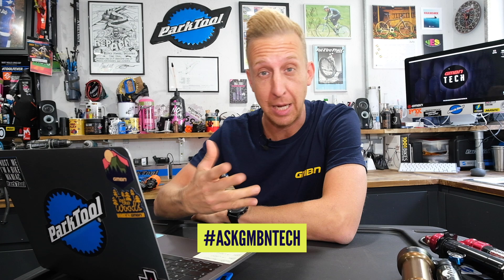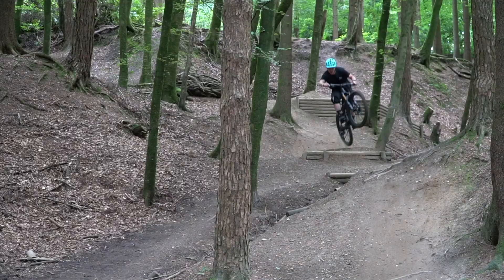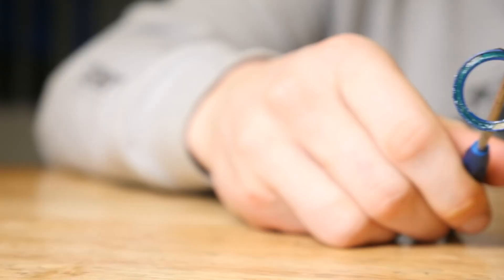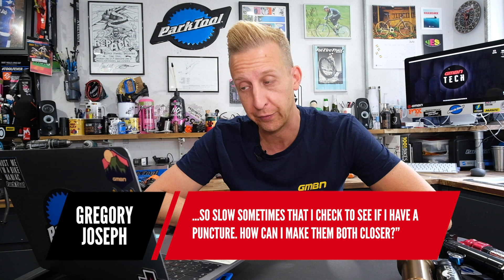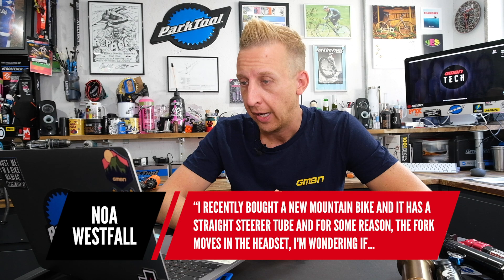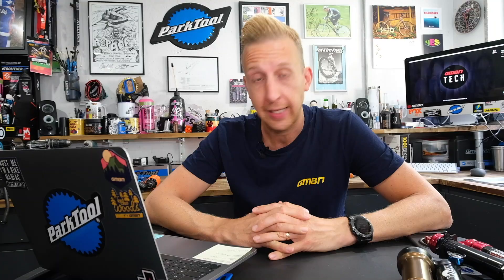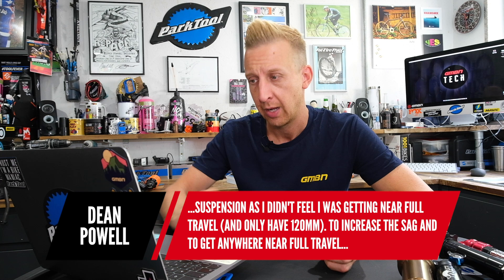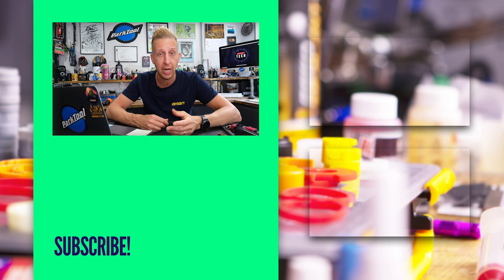I Find It Hard Swapping From An XC To Trail Bike Can Tyre Choice Help?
Doddy's back to answer your mountain bike tech questions. Use the hashtag AskGMBNTech in the comments for a chance to have your question featured on the show.
⏰ Time Stamps 👇

🔘 00:00 - What is AskGMBNTech ?
🔘 00:18 - trying to undo female-axle hub but one side is just spinning?
🔘 01:37 - I had a 03 Kona Kikapu with 4" travel, what's something new but similar and fun?
🔘 03:14 - When I'm not pedalling my cranks keep spinning? (Ghost pedalling)
🔘 05:03 - I have An XC & Trail Bike and want to know if tyre choice can help to switch between the two?
🔘 09:30 - Fork moves in the headset on my new bike?
🔘 12:09 - Cant hit full travel but I'm running 40% sag? (120mm Rear)

If you'd like to contribute captions and video info in your language, here's the link 👍

Looks Inviting - Ealot